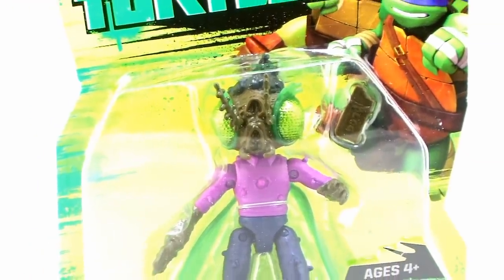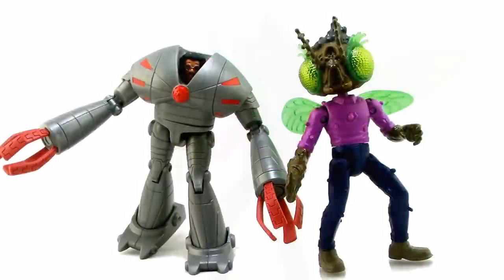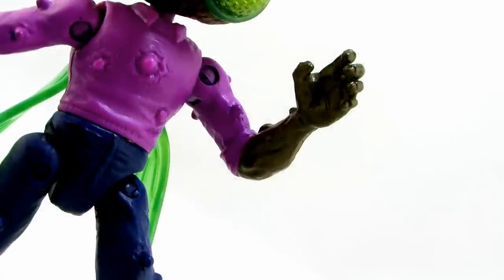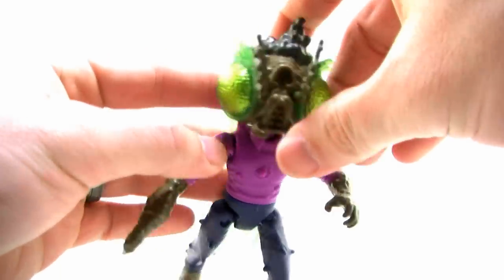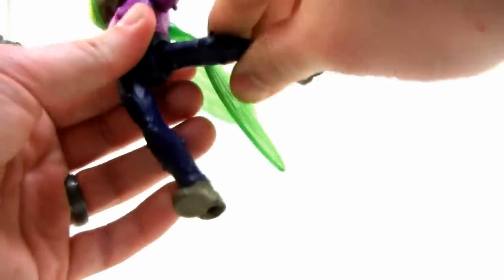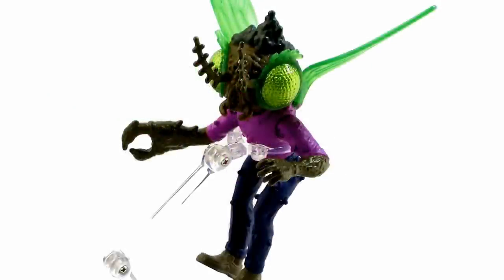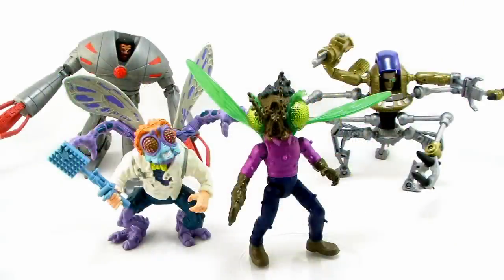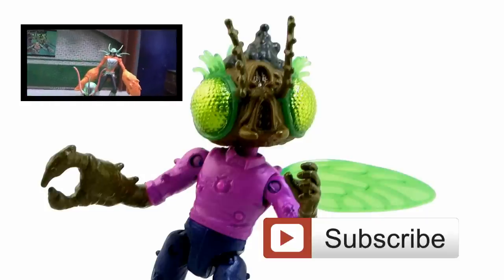Nickelodeon Teenage Mutant Ninja Turtles Baxter Stockman-Fly Figure Video Review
Join Pixel Dan for a look at the brand new Nick Turtles Stockman-Fly figure from Playmates Toys!